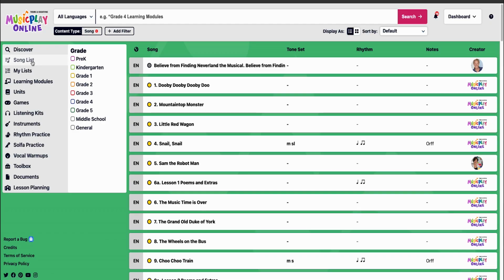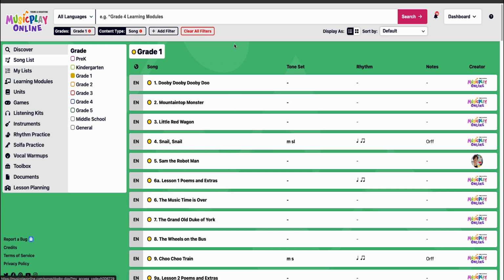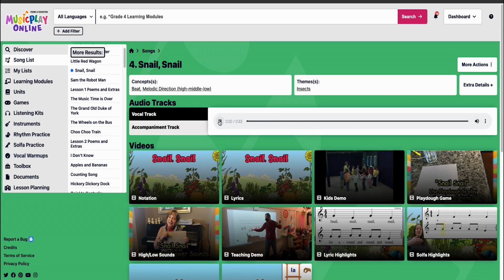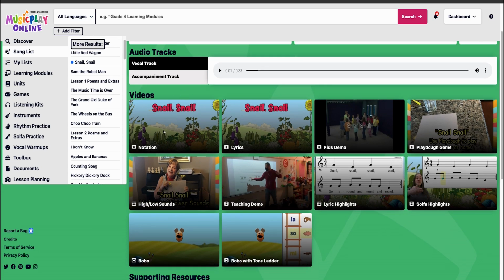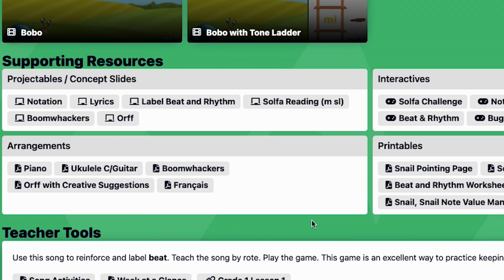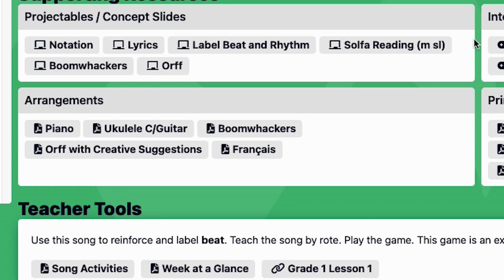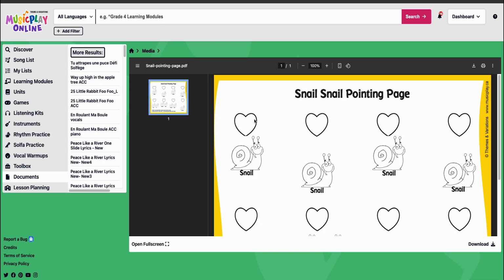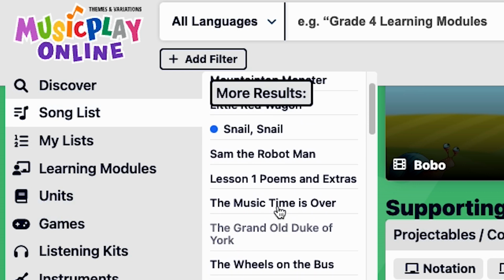MusicplayOnline - How to use the Song List